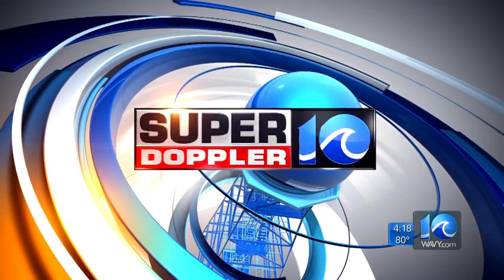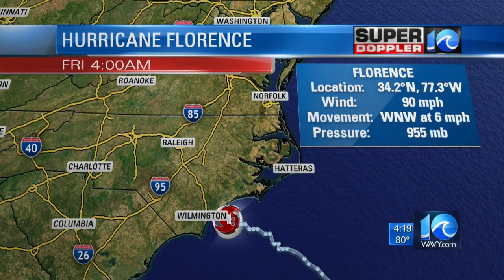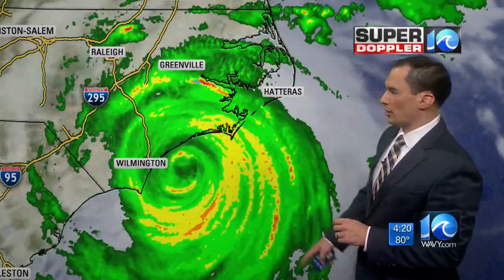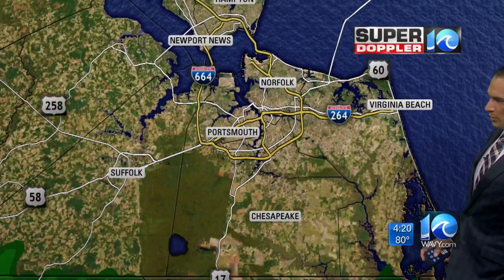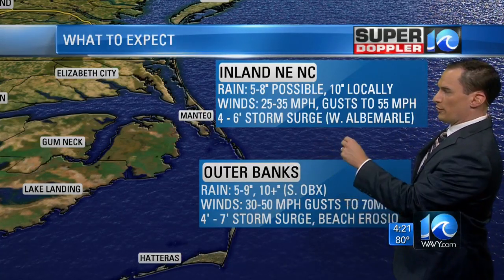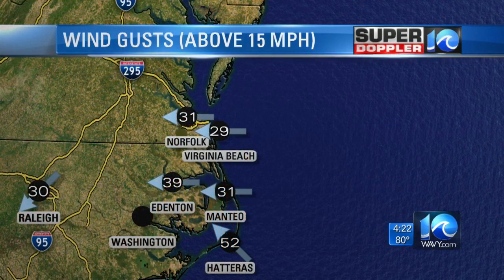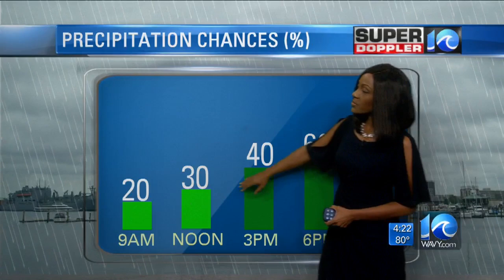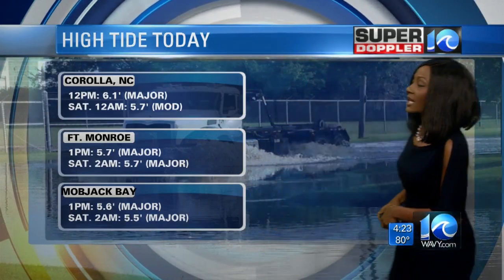Hurricane Florence Forecast Update (4AM)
Meteorologists Deitra Tate and Jeremy Wheeler look at how Hurricane Florence will impact Hampton Roads and the Outer Banks on Friday, Sept. 14, 2018.